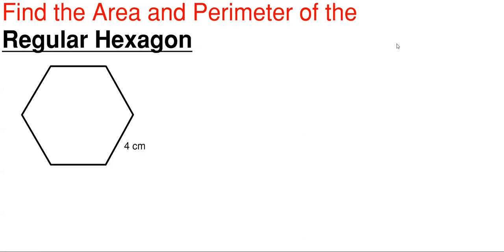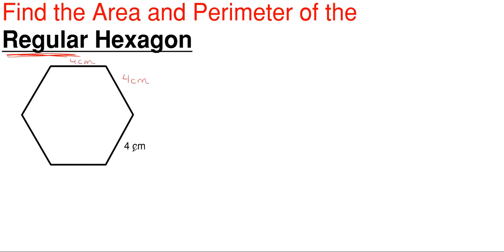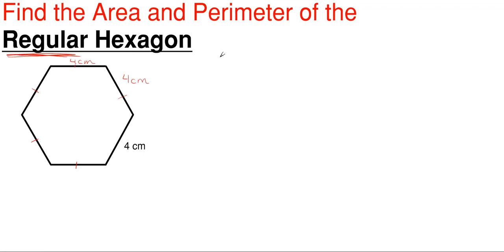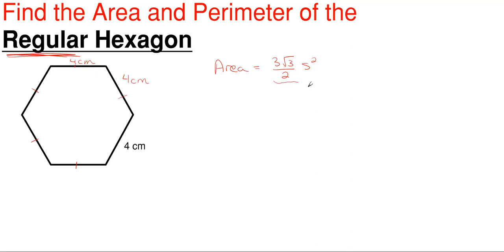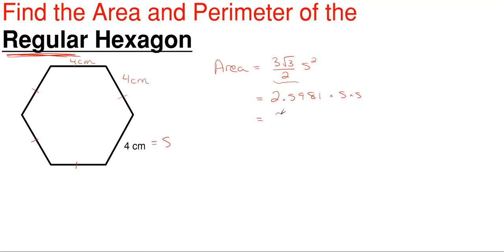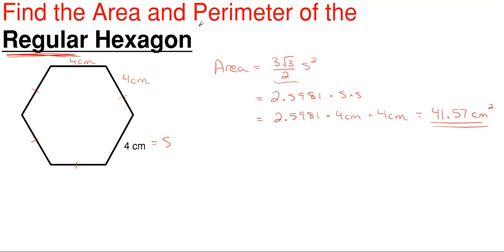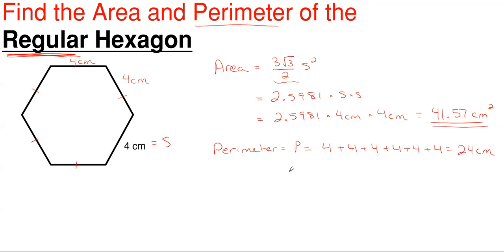How to Find the Area and Perimeter of a Regular Hexagon – Area and Perimeter Problem 13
In this video, we calculate the area and the perimeter for a Regular Hexagon.

Problem statement:
Find the area and the perimeter for the Regular Hexagon shown.

Topics of this problem include:
Area
Perimeter
Pentagon
Regular Hexagon
Same sided hexagon
Hexagon with equal sides
Shapes
Pre high school math

Pre High School
Area and Perimeter Problem 13
Pre High school level
Professor Engineer
Professor_Engineer